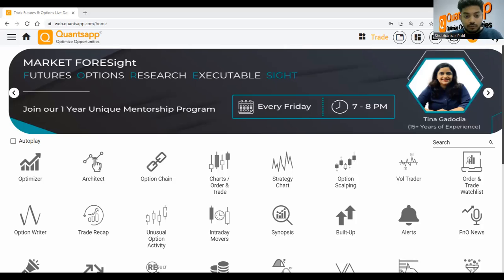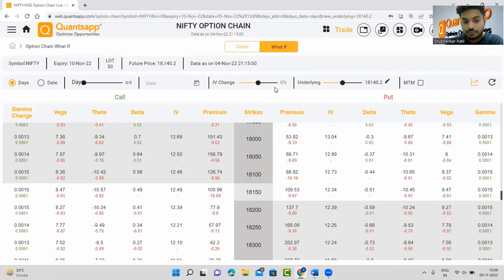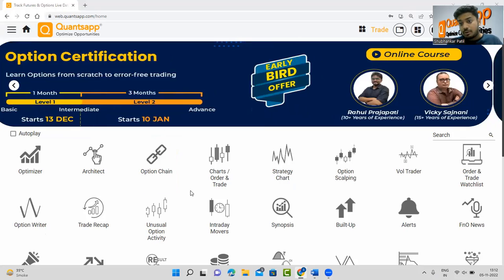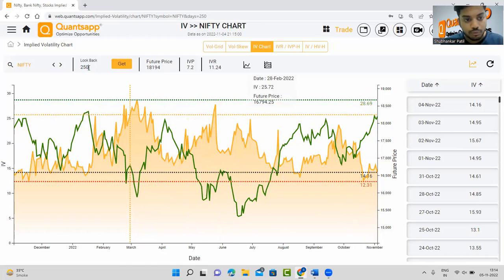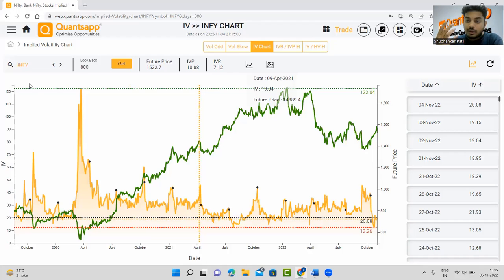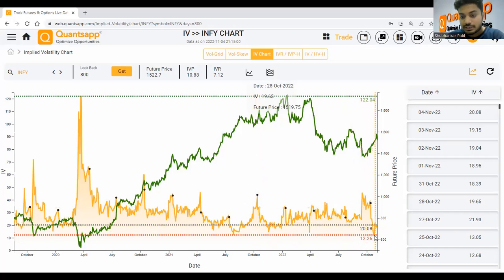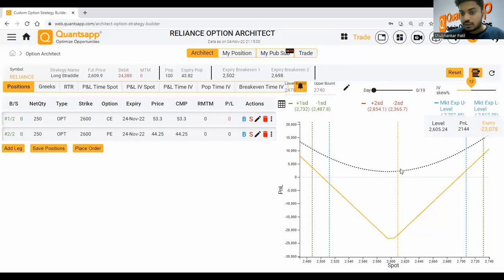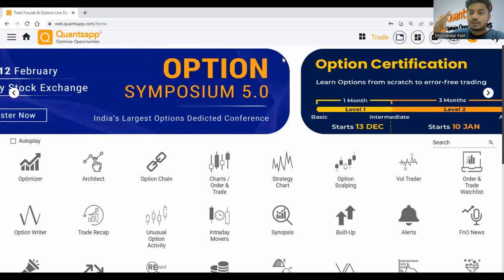What is Implied Volatility (IV) ? How to Use Implied Volatility in Options.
Implied Volatility (IV) is an integral part of any option trading strategy. Professional trader's device implied volatility trading strategies. In this video, we will answer 3 Questions.

1. What is Implied Volatility a.k.a IV ?
2. How IV impacts Options and What Drives IV ?
3. How to Use knowledge of IV in Options Trading ?
We have used tools and analytics developed by Quantsapp. Quantsapp is India’s premier Options analytics platform with free and paid analytics. Continuous addition to the bouquet of analytics keeps Quantsapp Option traders’ favourite go to place. Following analytics were used in the video today.
IV Chart from IV Suite
IV Grid from IV Suite
What if feature of Option Chain

In This Video:
0:00 What is Implied Volatility
2:26 How IV affects Options
4:52 What Drives IV
10:21 Strategies on IV
13:12 End Summary